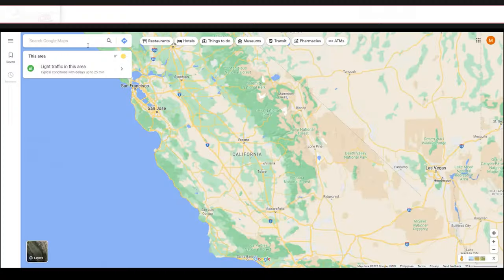⏰ Listing Alert 🏡 3416 Lava Bed Ct, Stockton 😍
Charming Single Family Home for Sale!
🛏️ = 4
🛁 = 2
🏞️ =  Park Like Backyard
🏠 =1,885 Sq Feet
With 11,531 Sq Ft Lot

As you approach 3416 Lava Bed Ct, Stockton, you can't help but feel excited. This newly renovated 4-bedroom, 2-bathroom house promises to be the perfect place to call home.  As you step inside, the open floor plan welcomes you with bright natural light streaming through the windows, creating a warm and inviting atmosphere that's perfect for entertaining or simply relaxing with loved ones.  The spacious living areas are perfect for all your needs, whether you're looking for a cozy spot to curl up with a good book or a place to gather. The modern finishes, fresh paint, and new floors throughout the house add a touch of sophistication and luxury to every room, making it a stylish and comfortable place to call home. As you explore the house further, you'll find each bedroom features new, soft, and plush carpeting that feels luxurious underfoot. It's the perfect place to retreat after a long day to relax in the peaceful comfort of your own personal oasis.  But the best part of this amazing home is the spacious backyard. It's the perfect place to host a barbecue, play outdoor games with friends, or simply enjoy some fresh air and sunshine.  So, what are you waiting for? Come and see 3416 Lava Bed Ct, Stockton for yourself today and experience the ultimate in comfortable and convenient living!

We service Tracy, Mountain House, Livermore, Manteca, Lathrop CA and surrounding areas!!

We are a group of people who work together to help our clients achieve their Real Estate goals and dreams. Whether it is their first purchase or they are selling a home to buy a new home.  We are here to help!

~ Katrina, and Candace
3 Step Realty Group

If you want to talk to us about your Real Estate goals and what is happening in the Real Estate World feel free to email us at or call us at .

3 Step Realty Group | Katrina Dew | DRE # 01932887